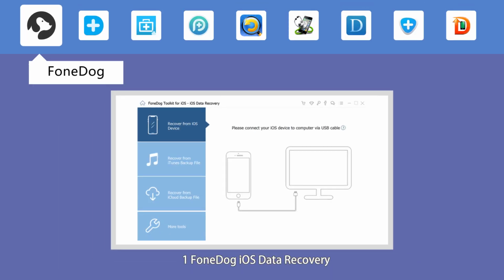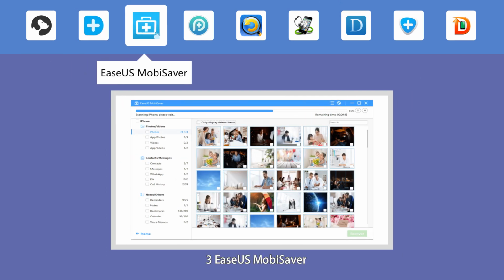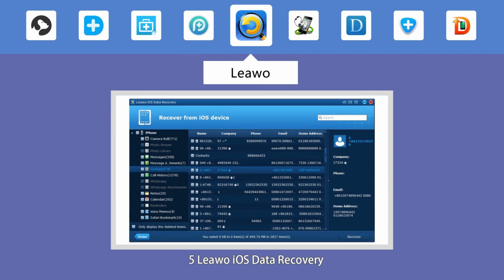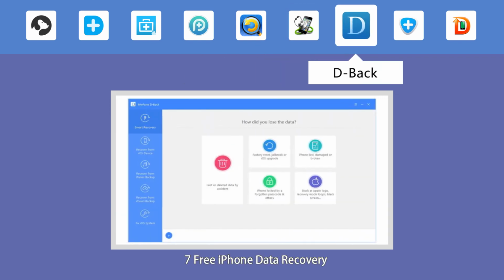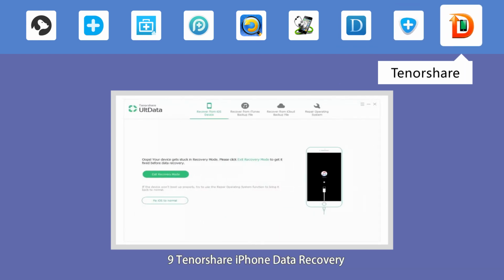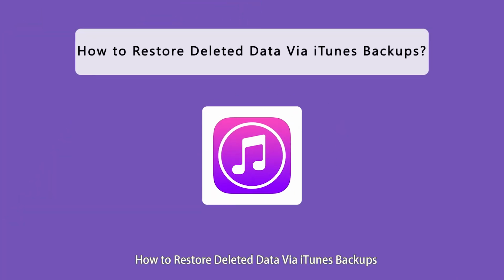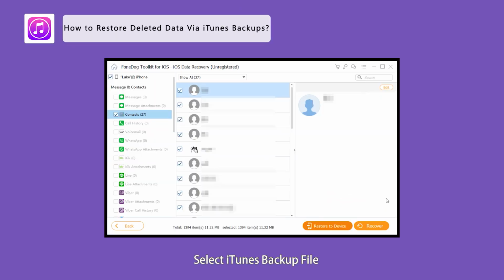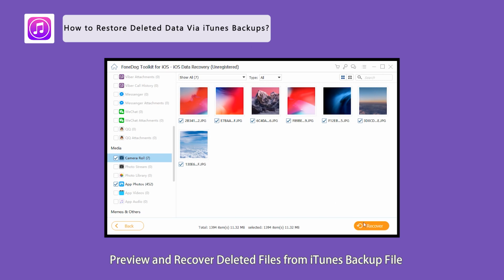Free iPhone Data Recovery: 9 Recommendations in 2024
Have you experienced losing all your data on your iPhone? Tried searching for how you could get back your deleted data from your iPhone? Want to have a recovery iPhone data tool that is free? If you are experiencing all these, we will show you how. The direct way is to use the free iPhone data recovery tool. If you have data backups, it is the most suitable choice for you.
Here are the top 9 free iPhone data recovery software for recommendations:
1. FoneDog iOS Data Recovery（
2. dr.fone - Data Recovery for iOS
3. EaseUS MobiSaver
4. iMobie PhoneRescue
5. Leawo iOS Data Recovery
6. iSkySoft iPhone Data Recovery
7. Free iPhone Data Recovery
8. Aiseesoft Fonelab
9. Tenorshare iPhone Data Recovery
The FoneDog iOS Data Recovery Tool can recover all your lost or deleted data on your iPhone device. It can restore your deleted photos, contacts, videos, call logs, WhatsApp, Viber and a lot more.
Next, taking FoneDog iOS Data Recovery as an example to view the detailed steps of how to do iPhone data recovery for Windows or Mac computers.
ONE: How to Recover Deleted Data Directly from iOS (iPhone Data Recovery without data backups)
Step 1: Launch and Connect Your iPhone Device
Step 2: Scan Your iPhone Device
Step 3: Preview and Restore Deleted Data from iPhone
TWO: How to Restore Deleted Data Via iTunes Backups
Step 1: Launch and Connect Your Device
Step 2: Select iTunes Backup File
Step 3: Preview and Recover Deleted Files from iTunes Backup File
THREE: How to Retrieve Deleted Data with iCloud Backups
Step 1: Sign in Your iCloud Account
Step 2: Download Your iCloud Backup
Step 3: Recover Data from iPhone Devices
This software can also work on your iPad so just in any case that you might have mistakenly deleted some of your data on your iPad, you can always rely on FoneDog iOS Data Recovery Tool.